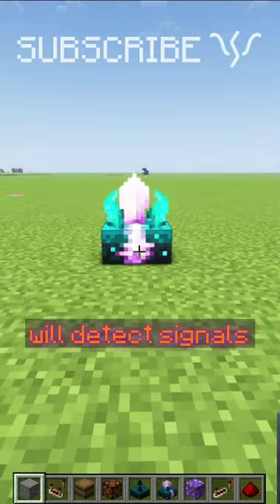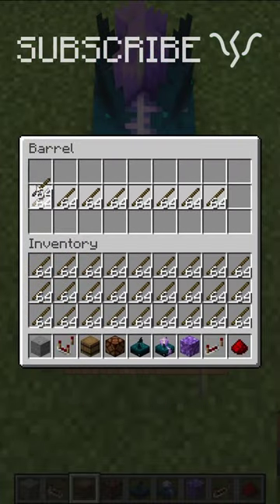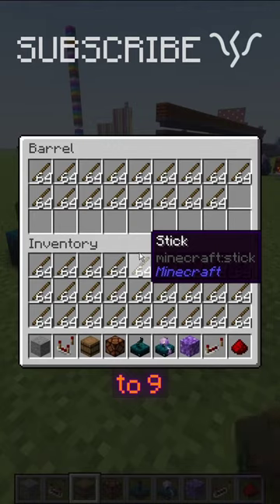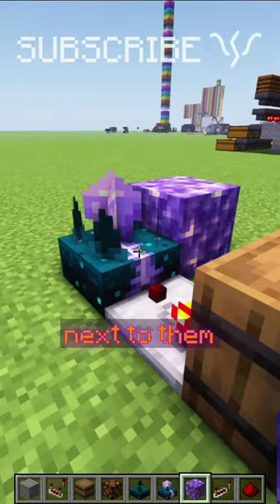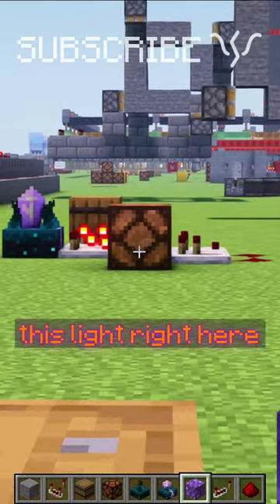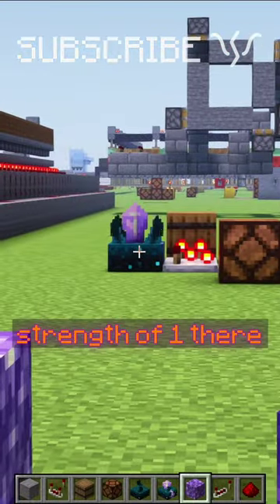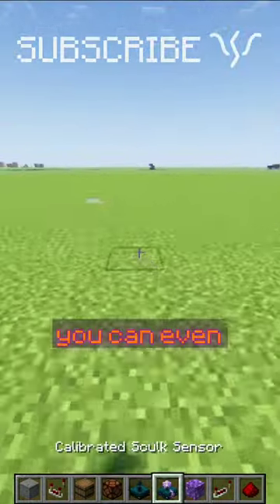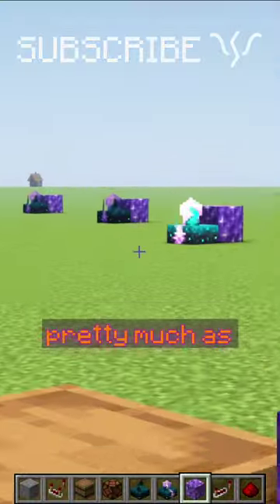Easily make WIRELESS REDSTONE using SCULK SENSORS! | Redstone with PsiVolt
@PsiVolt Sculk sensors detect vibrations and are great for WIRELESS REDSTONE! All sorts of simple redstone builds and other redstone tutorials!